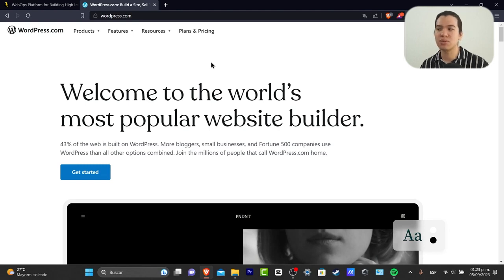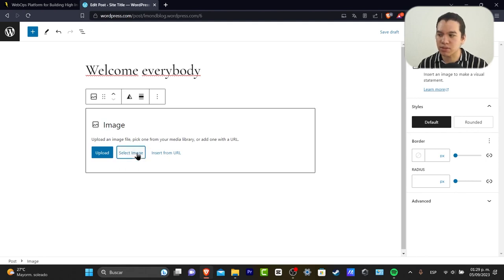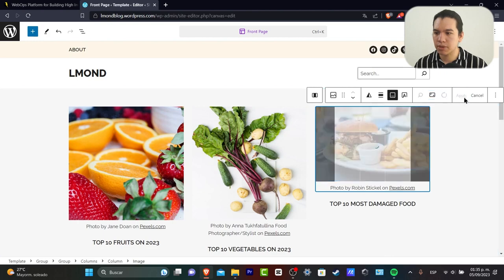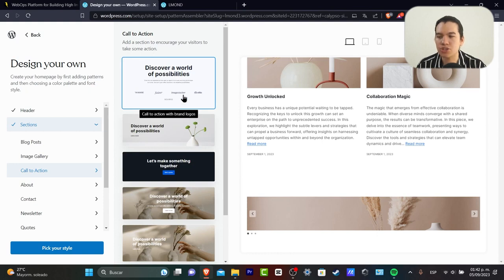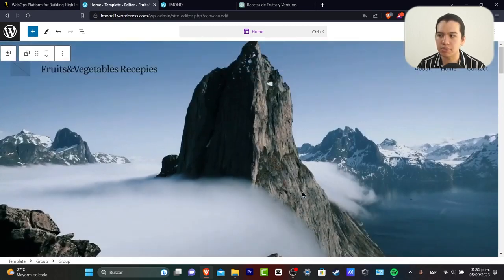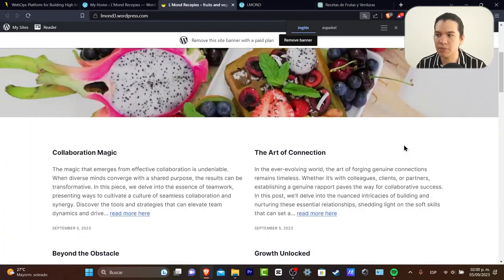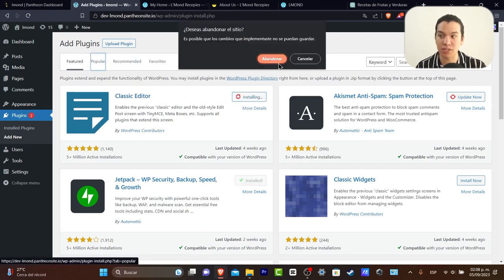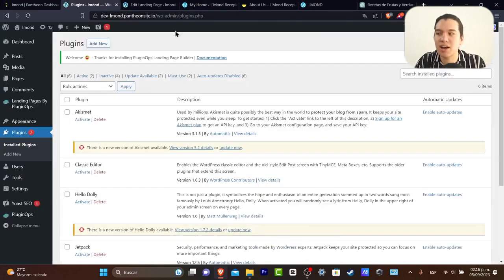How To Make a WordPress Website (2026) - Step By Step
Creating a WordPress website in 2026 involves several streamlined steps that enhance the user experience and functionality. Begin by selecting a reliable hosting provider that offers optimized performance and security. Next, install the latest version of WordPress, leveraging its intuitive interface to customize your site.

Choose a responsive theme that aligns with your brand identity, and utilize plugins to enhance features such as SEO, security, and performance. Create engaging content, ensuring it is optimized for search engines. Finally, regularly update your site and monitor analytics to ensure optimal performance and user engagement, establishing a robust online presence.